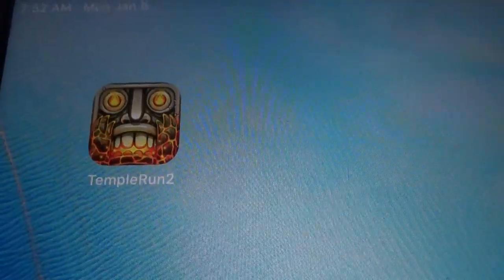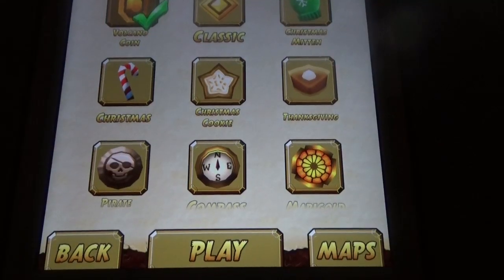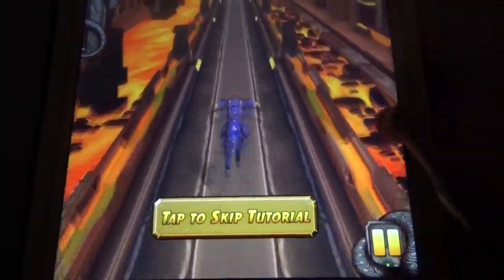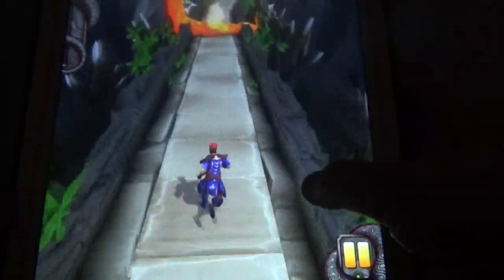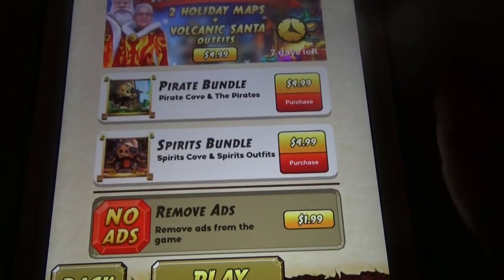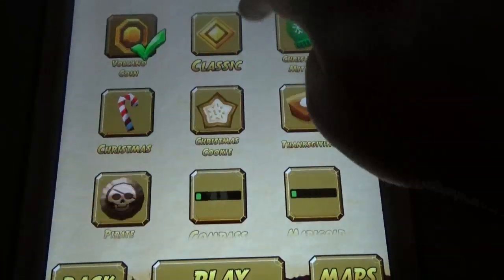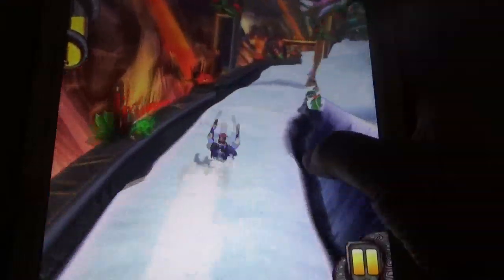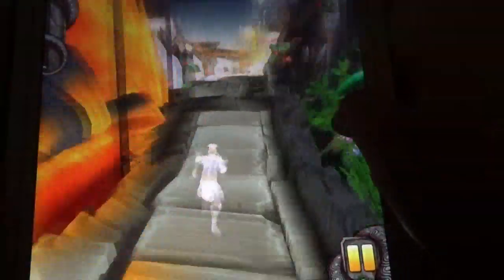Temple Run 2 New Volcano Island Vs Holiday Havoc